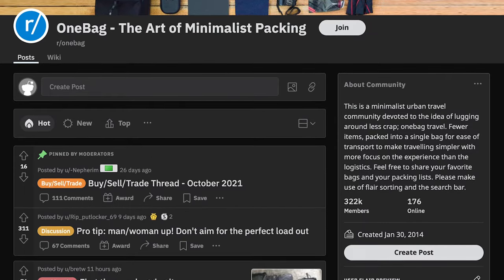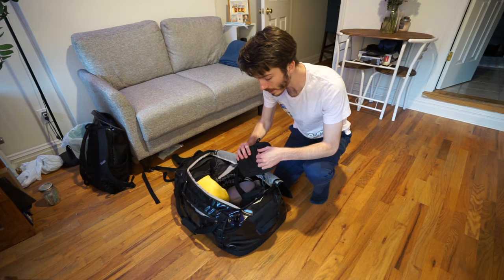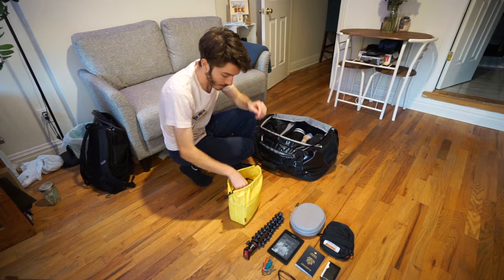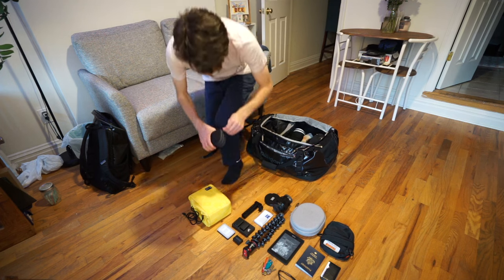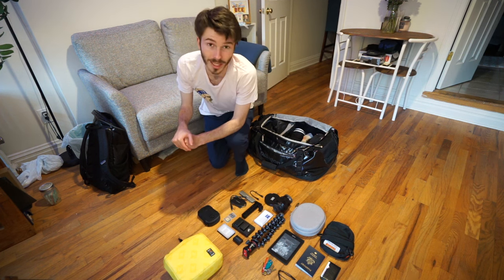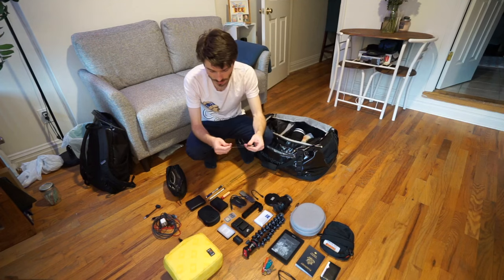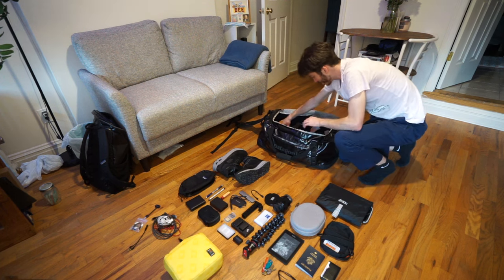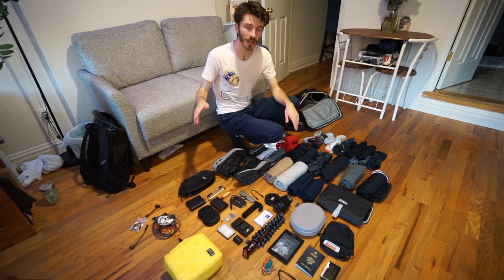All my travel essentials in one bag | Minimalism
It’s been a minute, but I’m happy to have a new upload! Now I said that this trip was far off, but I have a flight voucher and some time off coming up this winter…🤔

I’m grinding this weekend so I’l be back soon😤

MUSIC

Song: Zelda, Dark World (Tee Lopes Remix)
Artist: Koji Kondo